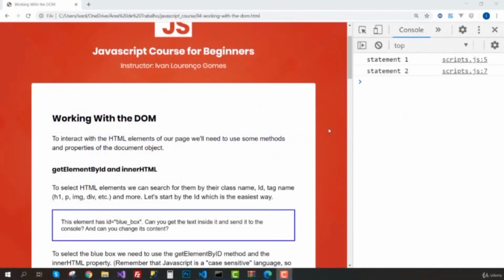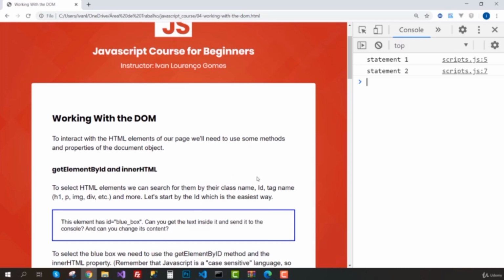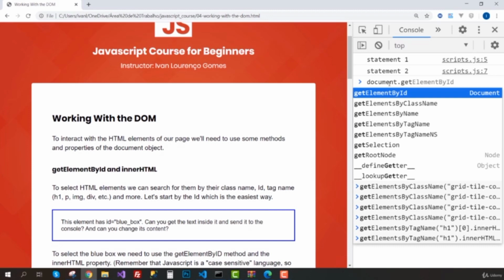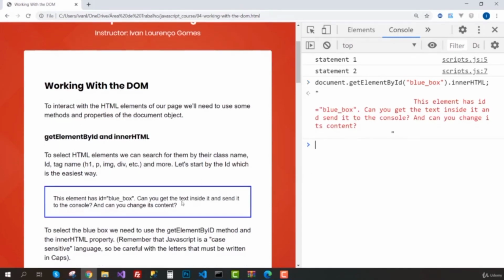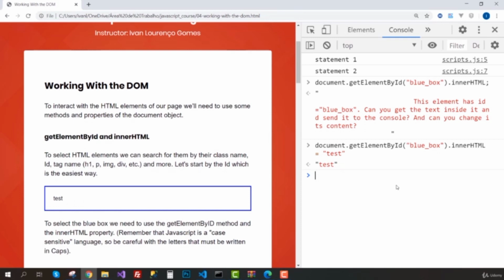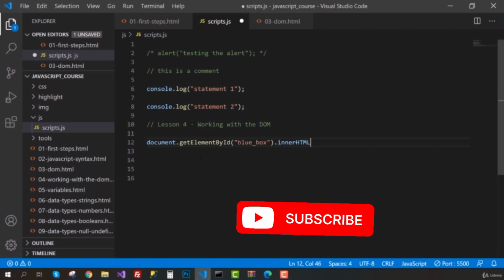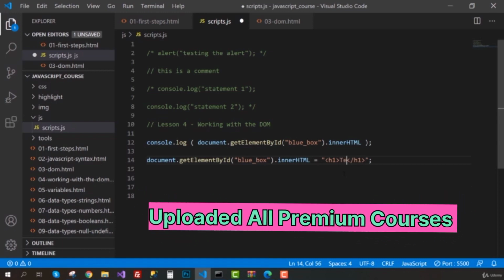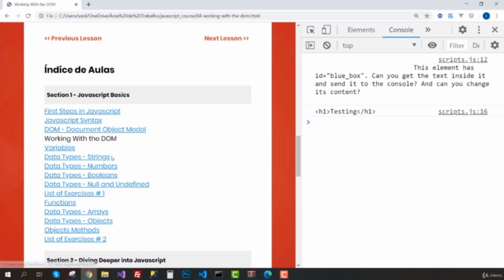JavaScript Complete Tutorial | Lvan Lourenco Gomez | Programming Complete Course In English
Welcome To KnowledgeKite YouTube Channel !

JavaScript Complete Course :
Work On Dom By Lourenco Gomes 💯